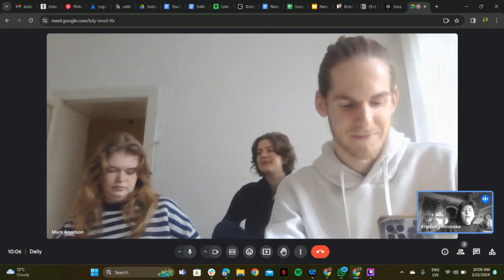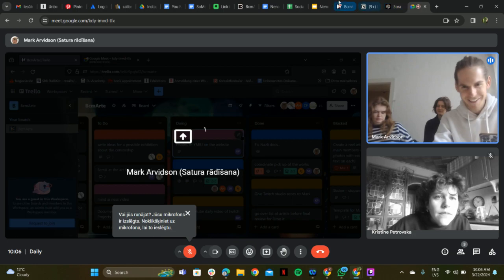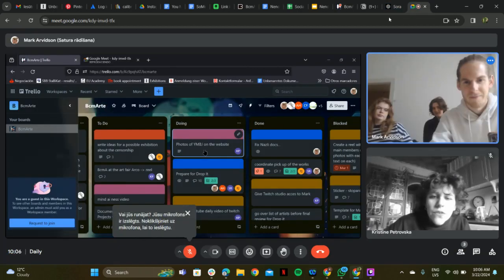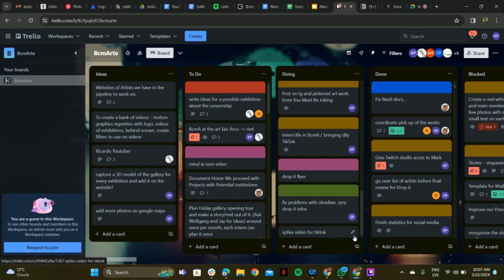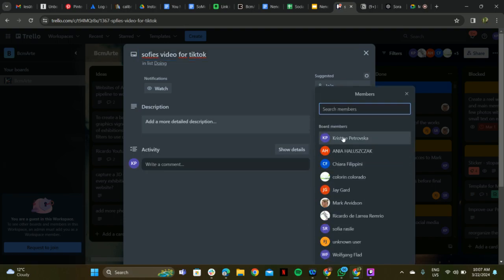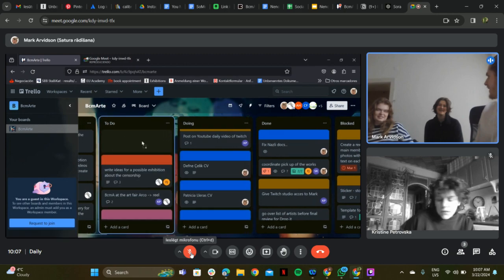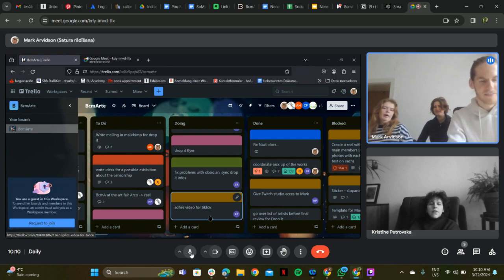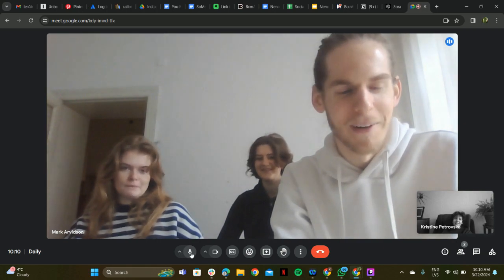Still Alive in Berlin. Day#12